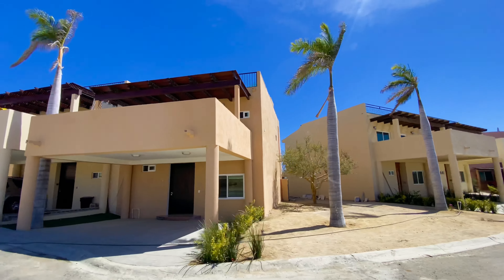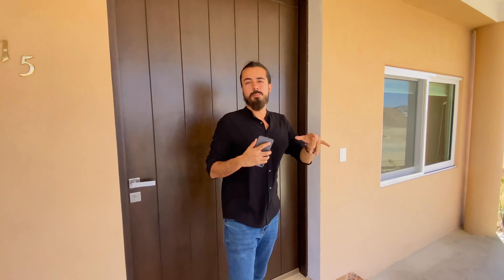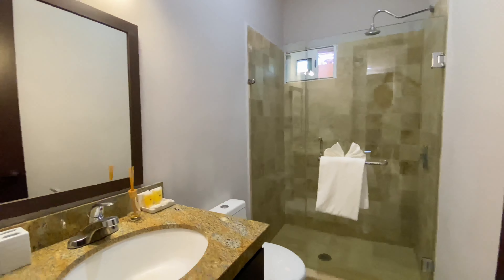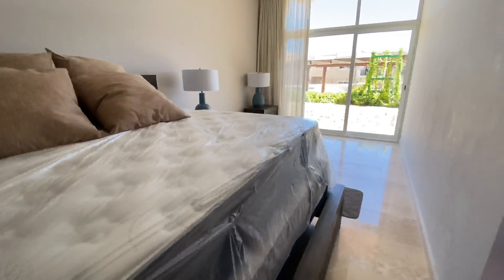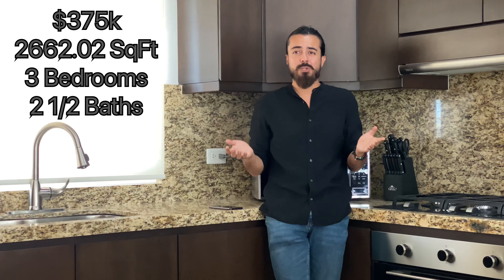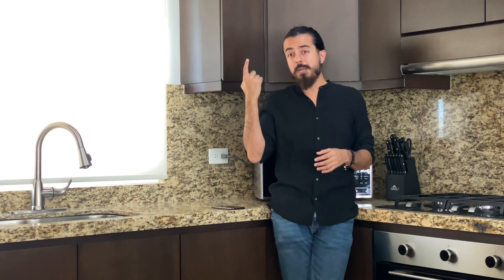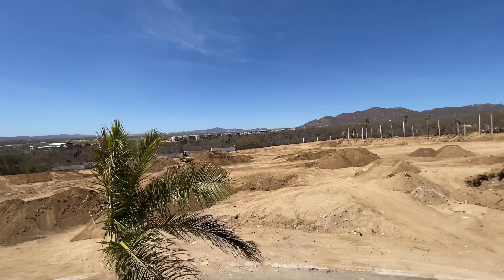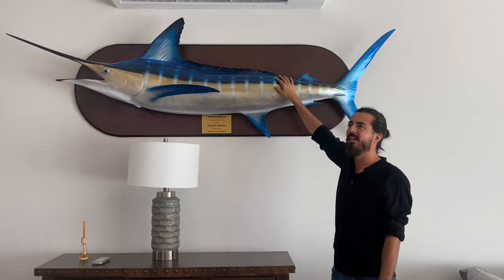Real Estate Cabo: Admire a Beautiful 350k Ocean View Villa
Villas del Tezal from 375,000 dlls
This is an Area Developer’s project and that’s means quality. This is a pre construction development that’s means that you are paying 20% less but also that you will have to wait 12 months for the delivery.
Don’t miss the chance to own a beautiful house in a really good neighborhood with a LIFETIME VIEW OF THE OCEAN
3-4 Bedrooms - 3-4 Bathrooms - Big Kitchen - Private Rooftop - TEKA appliances
Pre-construction development
3 models: $375k, $425k, 525k.
César Conchas
Real Estate Agent at Cabo Cribs